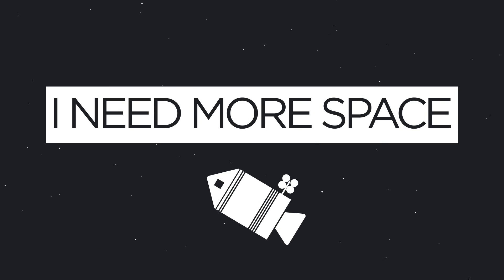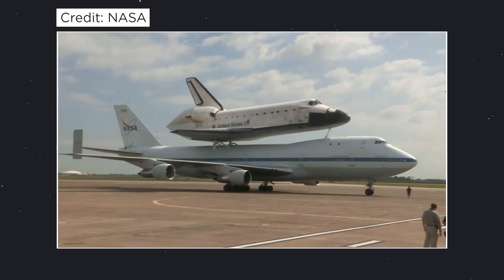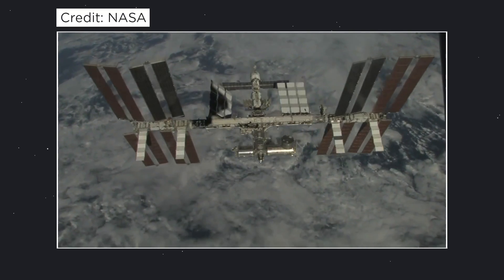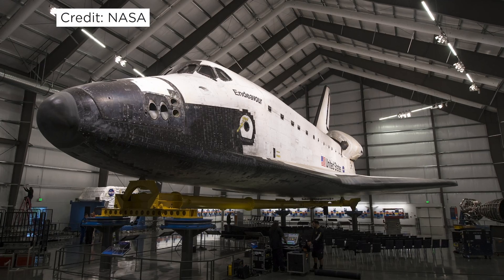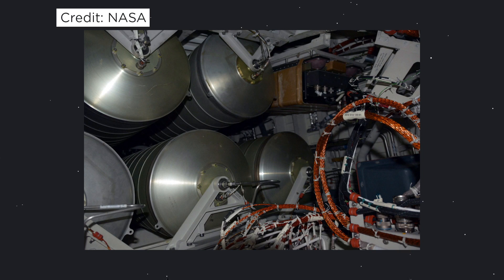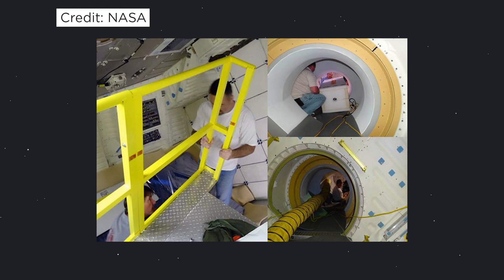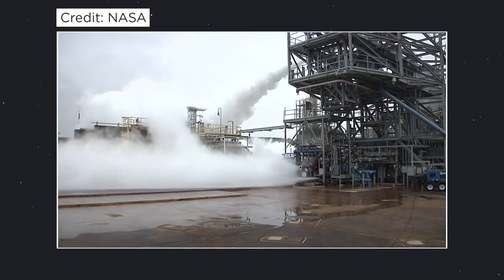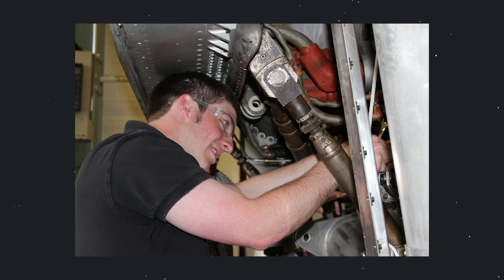Breaking Into the Retired Space Shuttles | I Need More Space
In 2015, NASA Engineers needed several water tanks for the International Space Stations new water processing system. Good thing the Space Shuttles Endeavor and Atlantis had a few they weren't using anymore.

Special Thanks to collectSPACE for their great articles on this topic, they can be found here: